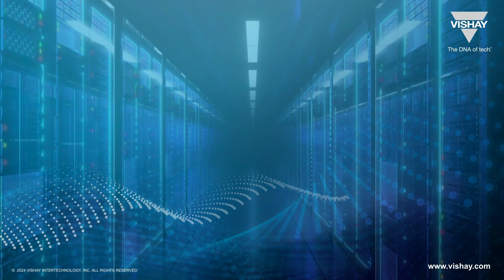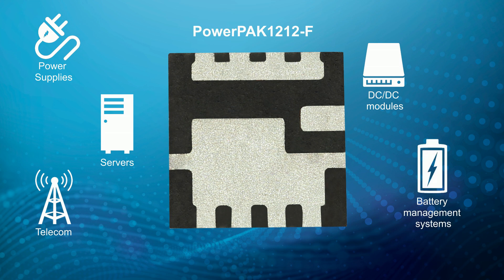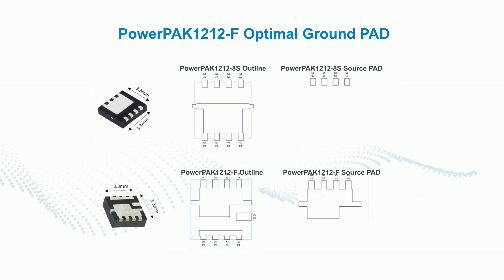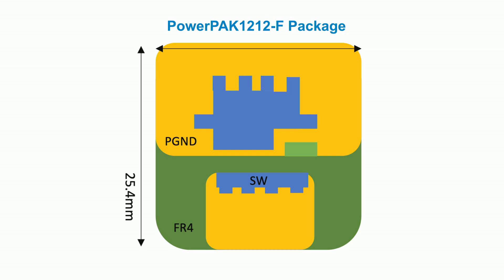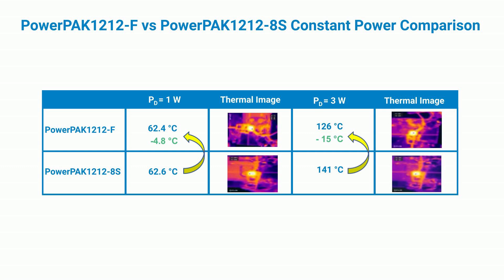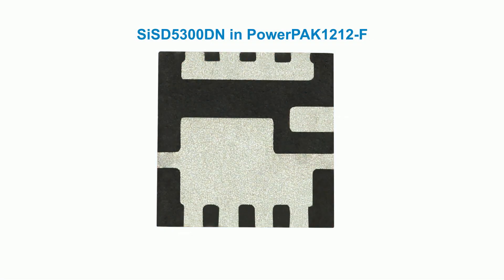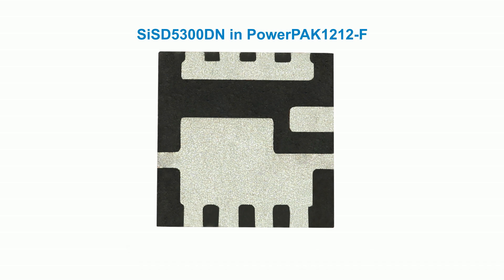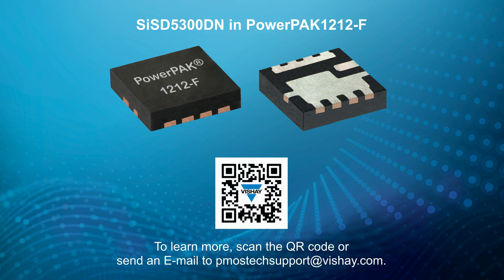Run Electronics Cooler With MOSFETs in the PowerPAK® 1212-F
In this video, we explore the new PowerPAK® 1212-F package, which delivers best in class on-resistance, while its source flip technology and central gate design simplify the layout process and enable cooler operation for power circuitry in servers and telecom switches. Compared to the standard PowerPAK 1212, the smaller switching area of the 3.3 mm by 3.3 mm PowerPAK 1212-F reduces the impact of trace noise, while its source flip technology significantly improves thermal performance. The first device in this package — the 30 V SiSD5300DN — offers up to 20 % lower on-resistance compared to previous devices in the same footprint, and an 11 % decrease in thermal resistance.